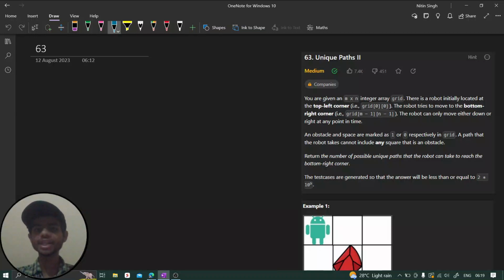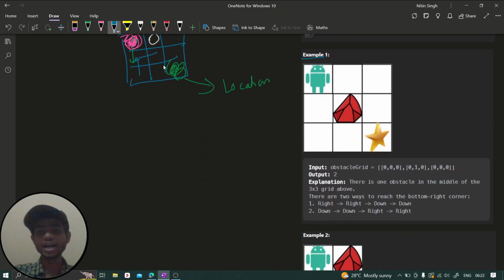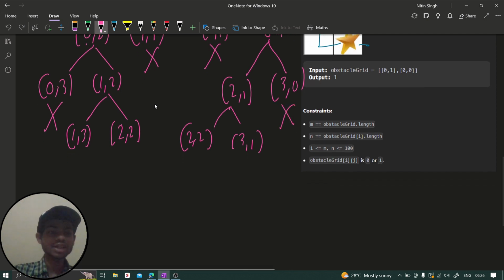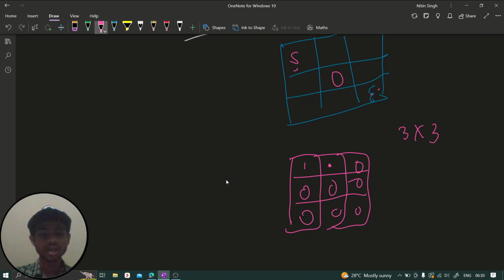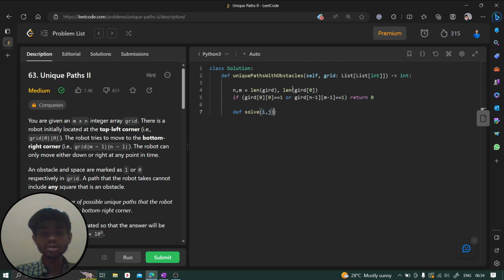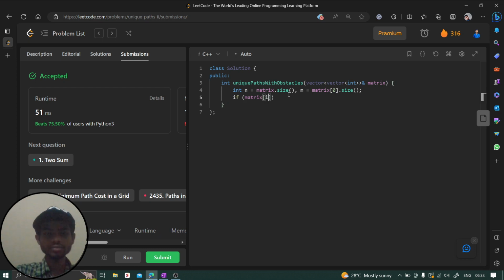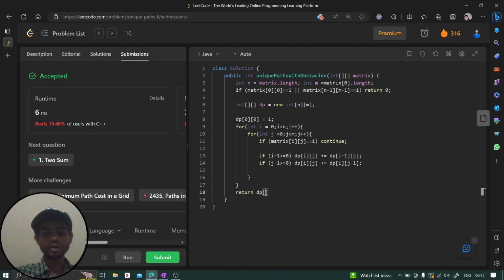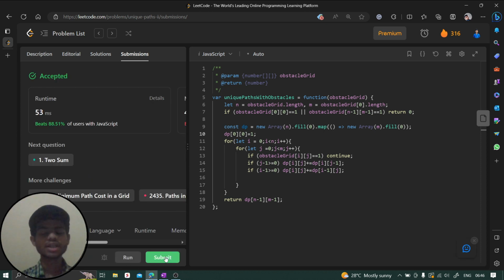Unique Paths| Leetcode Q.63 | Python | C++ | Java | JS | Leetcode Daily Challenges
Hi Everyone, in this video we are going to solve the Unique Paths || problem on leetcode platform. The problem is a medium level problem and is based on recursion and dynamic programming concepts.

chapter:
0:00 Introduction
0:45 Understanding the problem
5:16 Logic
15:18 Python Implementation
19:16 C++ Implementation
22:02 Java Implementation
24:24 JavaScript Implementation